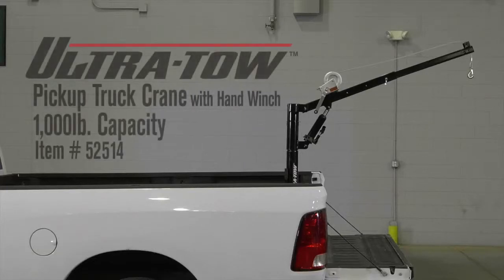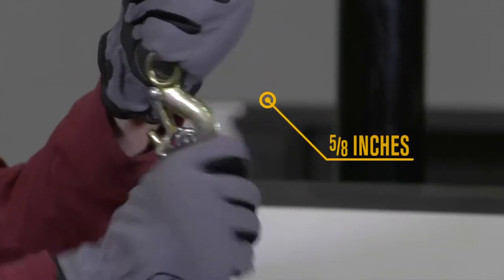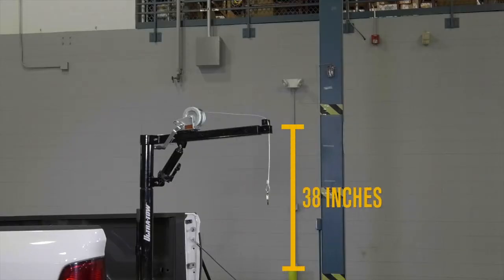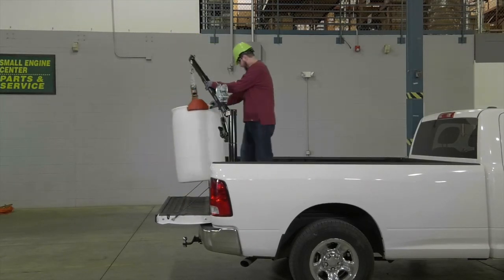Ultra-Tow Pickup Truck Crane With Hand Winch 1000-Lb. Capacity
This swiveling Ultra-Tow Winch-Operated Pickup Truck Crane rotates 360° to access cargo from all sides and features a telescopic boom that extends from 33in. to 53 1/2in. The crane ...